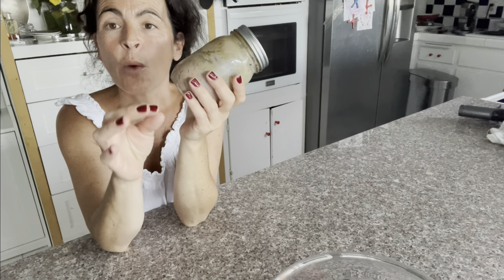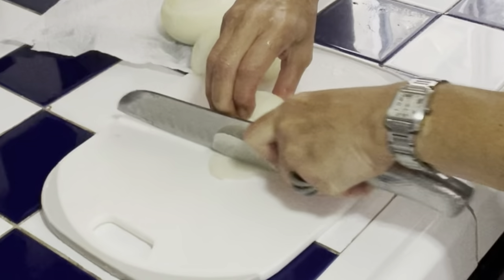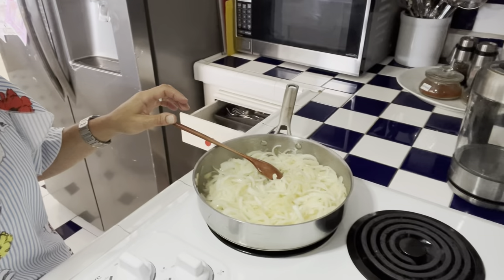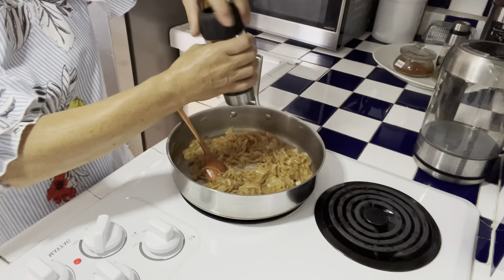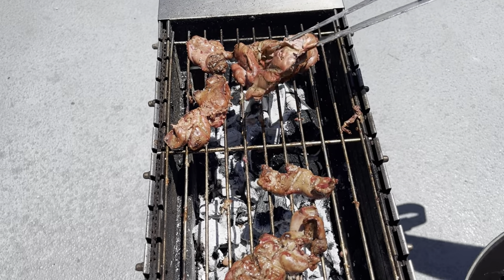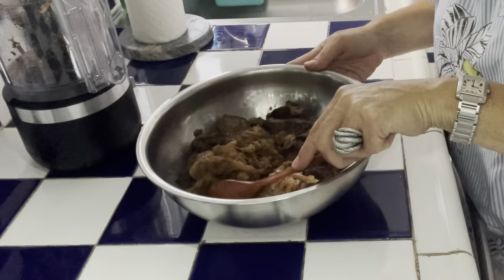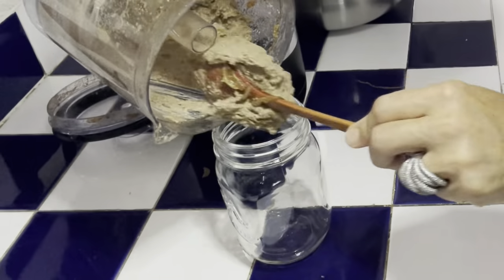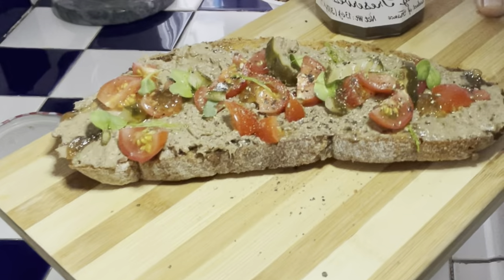Chicken liver pâté/ Pâté de fois de poulet! Juste délicieux!!!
1 pound of chicken liver
3 large onions
1 cup of red wine or brandy
A good quality cooking oil
Some fresh ground pepper
Salt
Heat about 5 tbsp of the cooking oil in a large saucepan and caramelized the thinly chopped onion. To make a nice caramelized onion you’ll have to grow them to a very hot oil stir and reduce the heat to medium. Let it caramelized for about 10 to 15 minutes, mixing them and scrapping the pan all the time, and season them with some ground fresh pepper.  We want them completely soften and lightly brown. Switchback the heat to high and deglaze the onion with half of the amount of the wine or brandy mixing well and let the alcohol completely evaporate. Set the onion aside. We will first have to kosher the chicken liver. I did mine on the open flame on the grill of my barbecue giving them a nice heat for about 30 seconds on each side and seasoned them with some salt and pepper. If you prefer you can instead burn them with the torch, make sure to burn them all around. Then we will fry them in the same pan we prepared the onion. Just heat some cooking oil let it be very hot before putting the liver in it. Reduce the heat to medium-high and stir well that all the sides take a nice color.  Deglaze with the other half of the wine or brandy. And let the alcohol completely evaporate. Season with just a little salt and some fresh ground pepper.  Mix the liver with the onion. If like me you are using a small blender, blend the mixture in two to three times as we don’t want it to be too mushy. If some little chunk of the liver is still in, it will be nice. Voila!! Serve it in a piece of bread with a light spread of mayonnaise, some pickles, and cherry tomatoes. Also can be served on crackers with a nice glass of Bordeaux. Or like me on a spread of fig jam !!! Oui oui it was delicious with it!!!

1 livre de foie de poulet
3 gros oignons
1 tasse de vin rouge ou de cognac
Une huile de cuisson de bonne qualité
Un peu de poivre frais moulu
Du sel
Faites chauffer environ 5 cuillères à soupe d'huile de cuisson dans une grande casserole et faites caraméliser l'oignon émincé finement. Pour faire un bel oignon caramélisé, vous devrez les jetés  dans un une huile très chaude et réduire le feu à moyen. Laissez caraméliser pendant environ 10 à 15 minutes, en les mélangeant et en raclant la casserole tout le temps et assaisonnez-les avec un peu de poivre frais moulu. Nous voulons qu’ils soient complètement tendres et légèrement bruns. Remettez le feu à vif et déglacez l'oignon avec la moitié de la quantité de vin ou de brandy en mélangeant bien et laissez l'alcool s'évaporer complètement. Mettez les oignons de côté. Nous devrons d'abord cacherizé  les foie de poulet. J'ai fait le mien à feu vif sur la grille de mon barbecue en leur donnant une belle chaleur pendant environ 30 secondes de chaque côté et les ai assaisonnés avec du sel et du poivre. Si vous préférez, vous pouvez plutôt les brûler avec la torche, assurez-vous de les brûler de tout les côtés . Ensuite, nous les ferons frire dans la même poêle que nous avons préparé les oignons. Il suffit de chauffer un peu d'huile de cuisson et de la laisser bien chaude avant d'y mettre les foies. Réduisez le feu à moyen élevé et remuez bien pour que tout le côté prenne une belle couleur. Déglacer avec l'autre moitié de vin ou de cognac. Et laissez l'alcool s'évaporer complètement. Assaisonnez avec juste un peu de sel et du poivre fraîchement moulu. Mélanger les foies et les  oignons ensemble . Si comme moi vous utilisez un petit mixeur, mixez le mélange en deux ou trois fois car nous ne voulons pas qu'il soit trop pâteux. S'il y a encore des petits morceaux de foies par-ci et par là , c’est sympa aussi . Voila !! Servez-le sur un morceau de pain avec une légère tartinade de mayonnaise, quelques cornichons et des tomates cerises. Peut aussi être servi sur des crackers avec un bon verre de Bordeaux. Ou comme moi sur une tartinade de confiture de figues !!! Oui oui c'était délicieux avec !!!